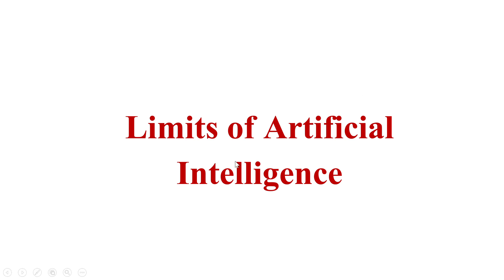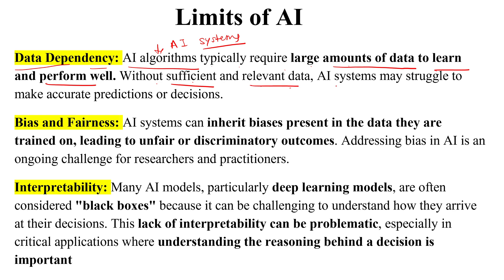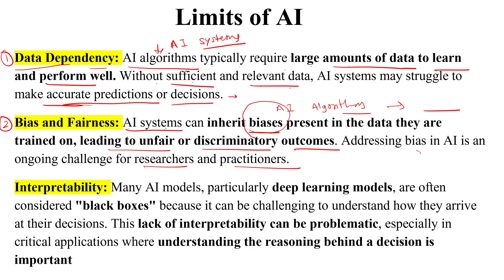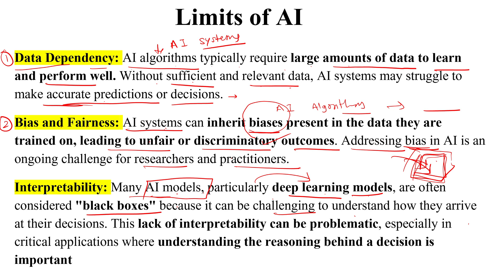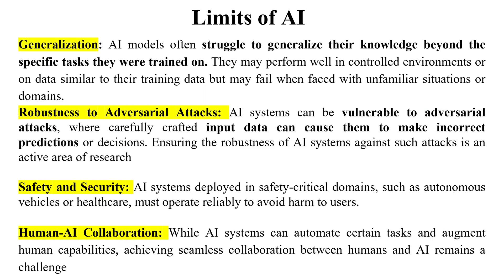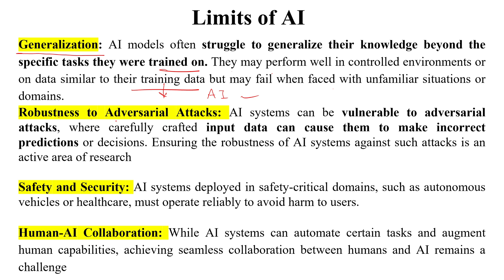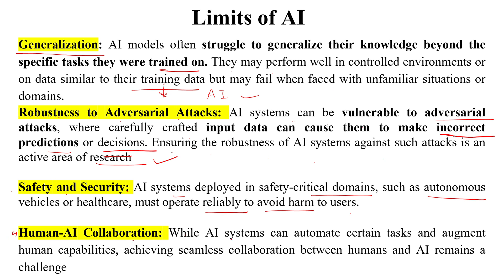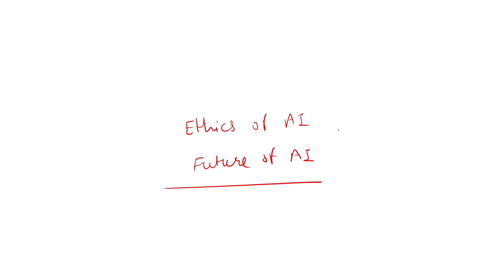ai unit 6 planning | limits of ai | limits of artificial intelligence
sppu exam preparation
ai unit 6 planning
ai unit 6
limits of ai
limits of artificial intelligence
ai sppu unit 6 planning
planning
artificial intellignce
artificial intelligence classical planning
artificial intelligence planning

🎓 Your one-stop platform for engineering students!
Find handwritten notes, university solutions, ebooks, lab experiments, and more – all in one place.

🔥 Latest Content Available:
- SPPU important questions
- PDF notes for quick revision
- Mini project ideas
- Lecture presentations
- Bifocal practicals & theory